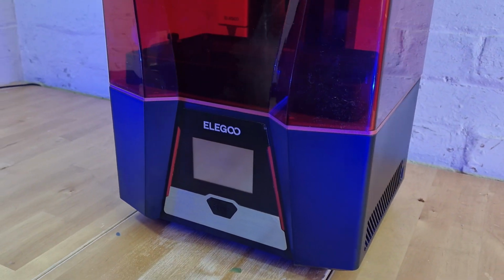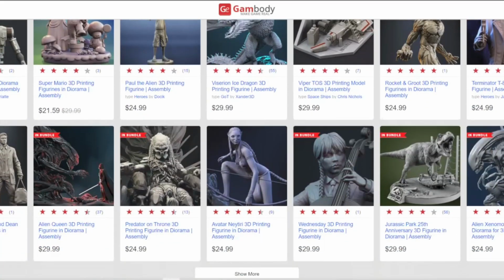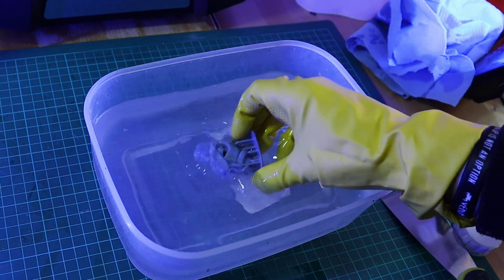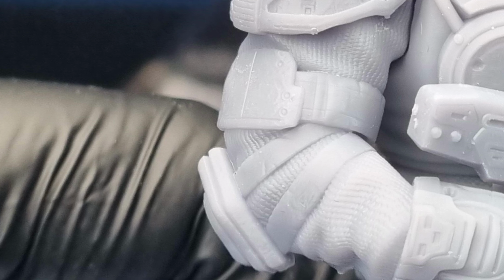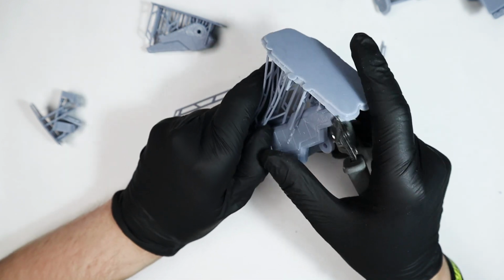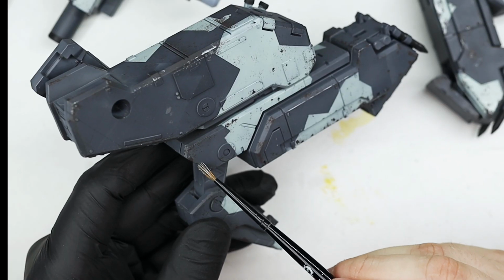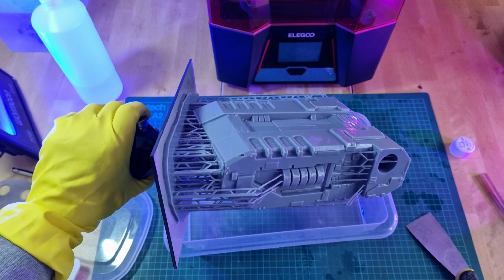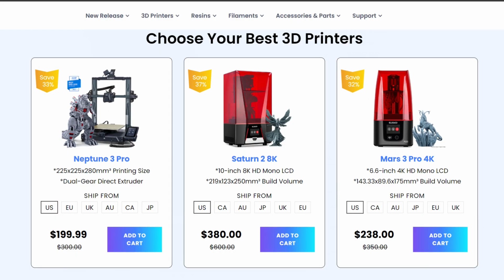Metal Gear Rex scale model build / Elegoo Saturn 2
⭐️ELEGOO 3D PRINTERS ⭐️

⭐️Scale hangar shop UK - buy models from us! (our small business)

⭐️ Model kits at Hobby Link Japan!

My equipment:
My general work airbrush
My airbrush for detailing
My airbrush for priming and varnishes
Large spraybooth
Smaller, more affordable spraybooth
My twin pistone compressor
Affordable pistone compressor with air tank
Airbrush cleaning kit

My Camera
Lens for model photography

⭐️Check my eBay